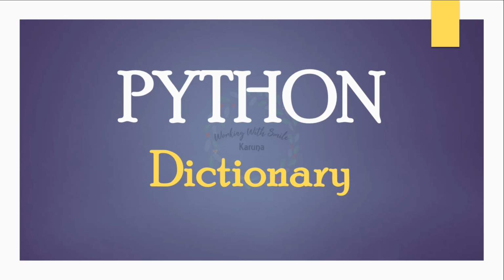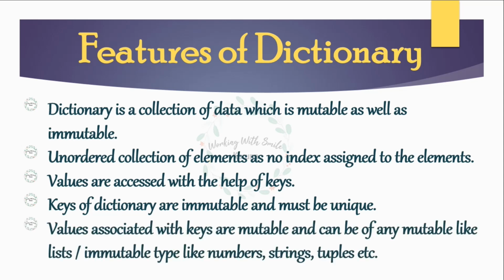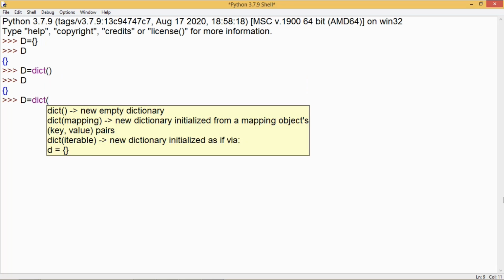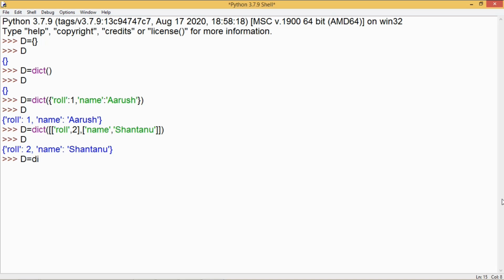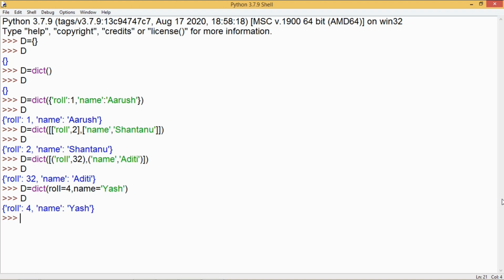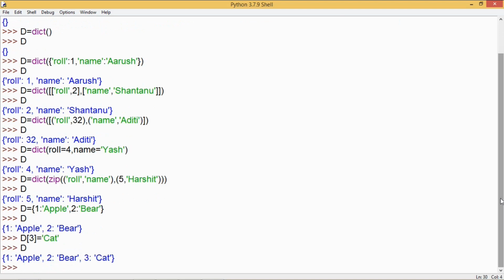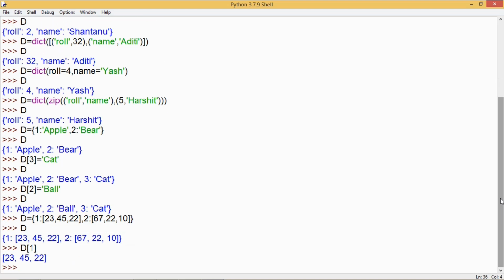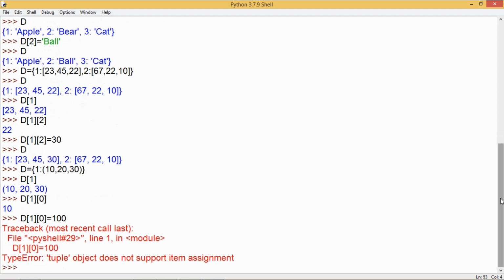Tutorial 18: Dictionaries in Python Programming Language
In this video tutorial you can learn:
- Different ways to create dictionaries
- Features of Python dictionaries
- Why to use dictionaries